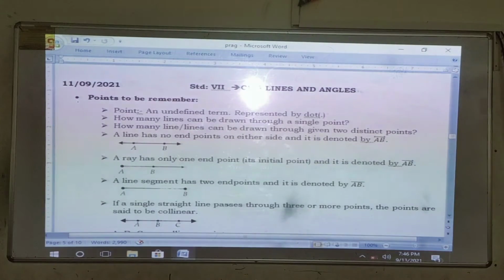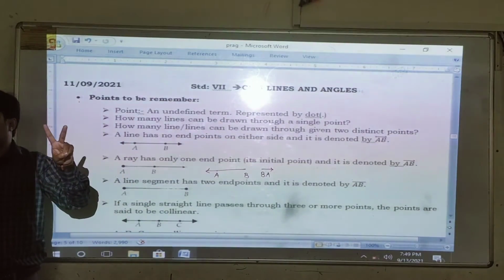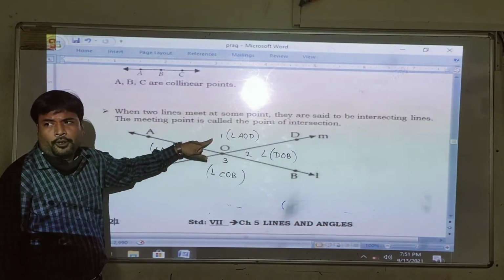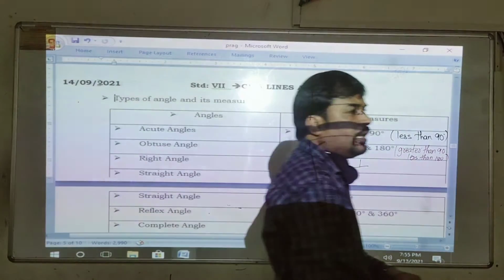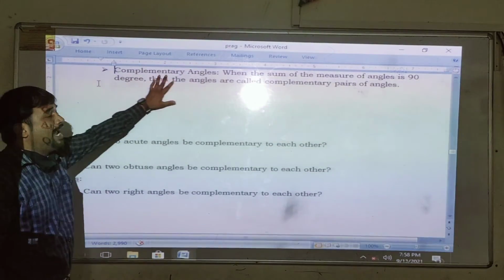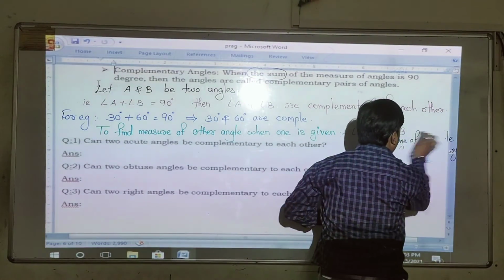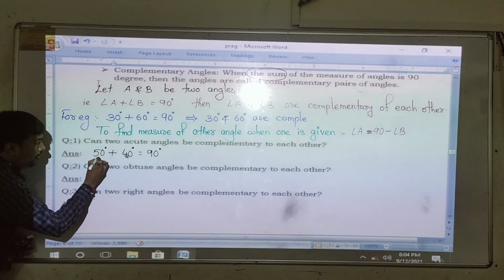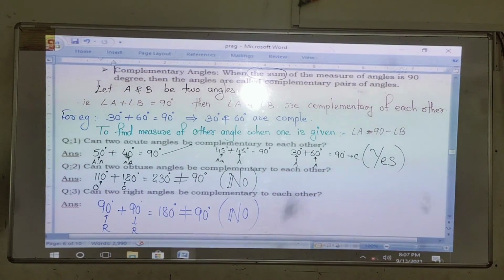S7 Maths Pragnesh Umrigar 13/09/2021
Ch: 5 Lines and Angles [Complementary Angles]